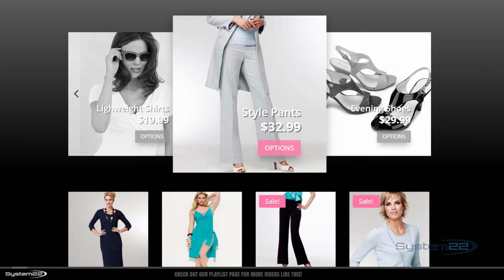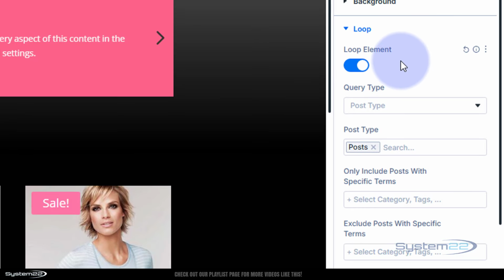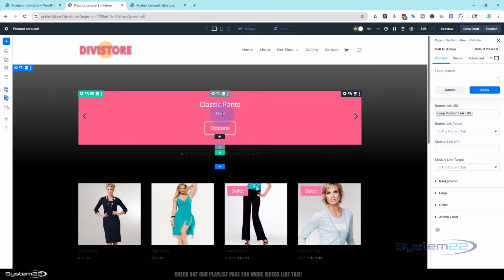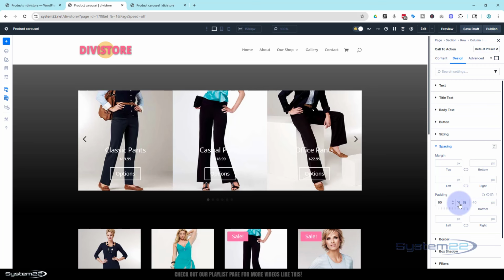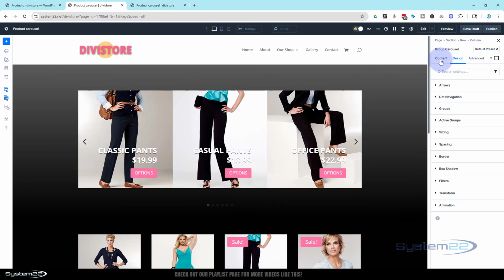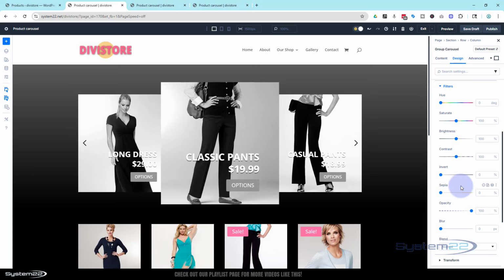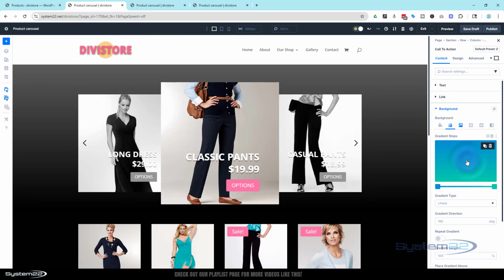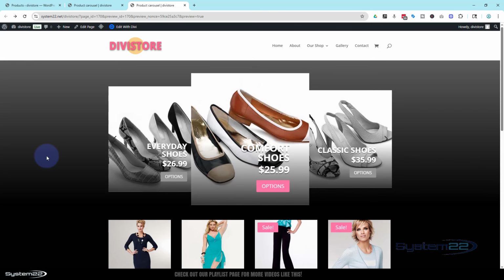Divi 5 Theme – Create a Stunning WooCommerce Product Slider (No Code)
In this Divi 5 Theme tutorial, we’ll show you how to create a stunning WooCommerce product slider using the new Group Carousel Module and Divi’s Loop feature. This dynamic combination allows you to build product showcases that look amazing on any device—without using any code!

You’ll learn how to set up the Divi Loop, connect it to your WooCommerce products, and use the Group Carousel module to display them in a sleek, animated slider layout. This method is perfect for creating beautiful product carousels for your online store, portfolio, or landing pages.

By the end of this tutorial, you’ll have a fully responsive, professional-looking Divi 5 product slider that automatically updates with your latest WooCommerce products. Let’s build something beautiful together!

v=ZAO2MH0dQtk&list=PLqabIl8dx2wo8rcs-fkk5tnBDyHthjiLw

v=rNhjGUsnC3E&list=PLqabIl8dx2wq6ySkW_gPjiPrufojD4la9